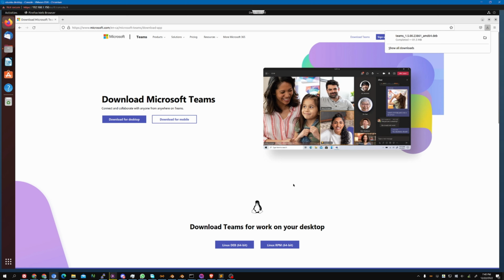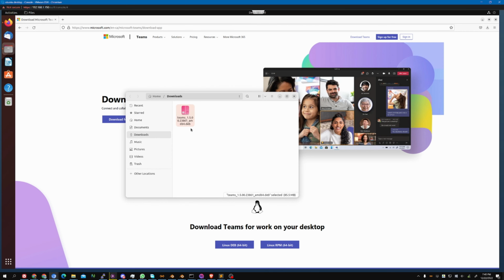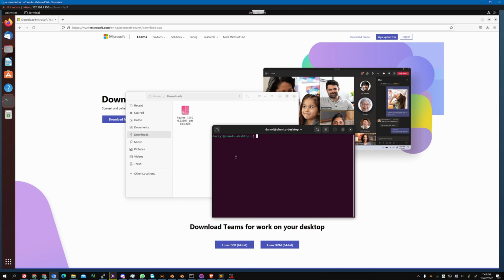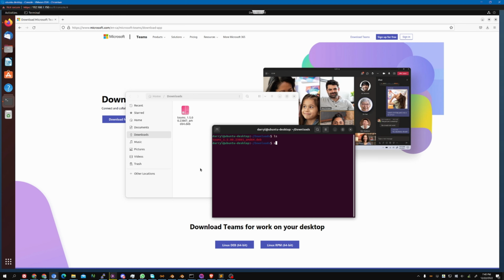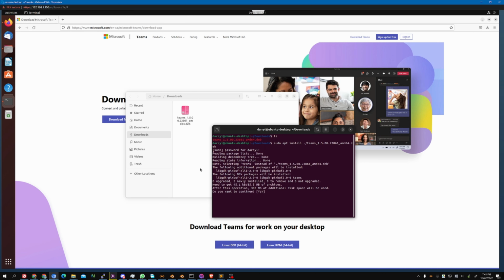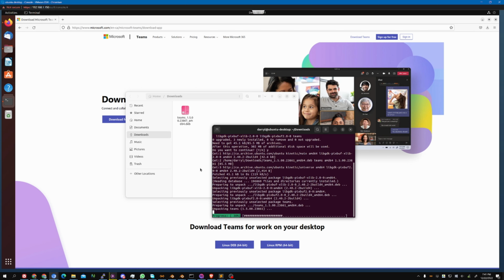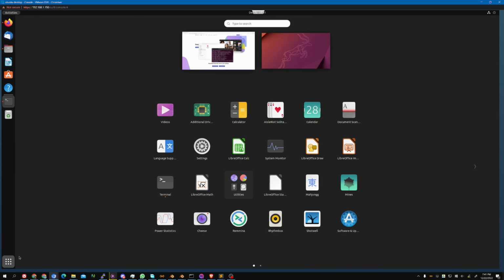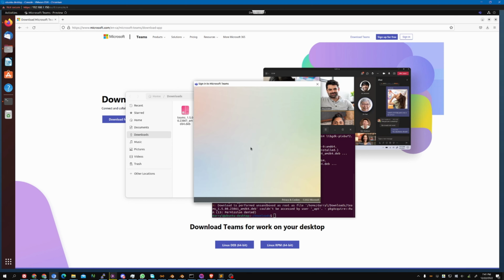Get Microsoft Teams on Ubuntu: A Step-by-Step Guide for Beginners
In this video, I'll show you how to install Microsoft Teams on Ubuntu. Microsoft Teams is a collaboration platform that allows you to work with your team members from any device or computer.

If you're looking for a way to work more efficiently and share your ideas with your team, then Microsoft Teams is a great solution! By following this video, you'll be able to install and use Microsoft Teams on Ubuntu!